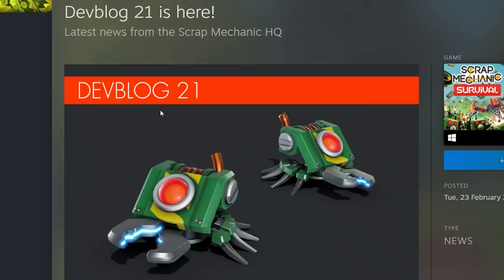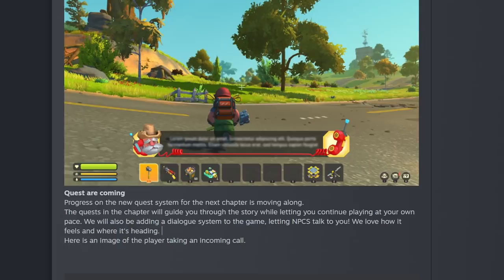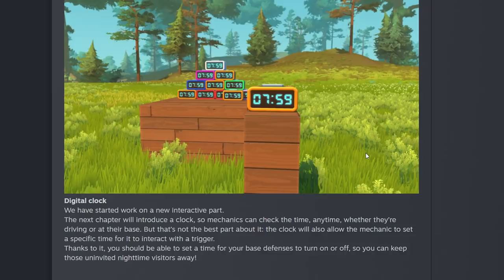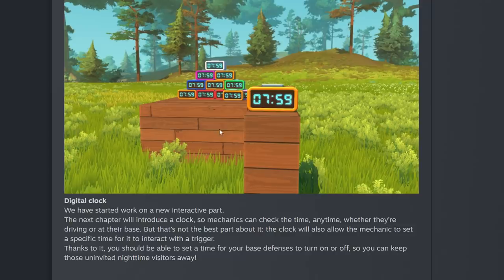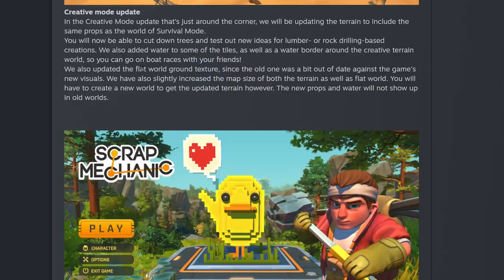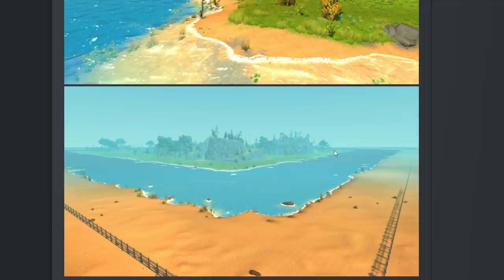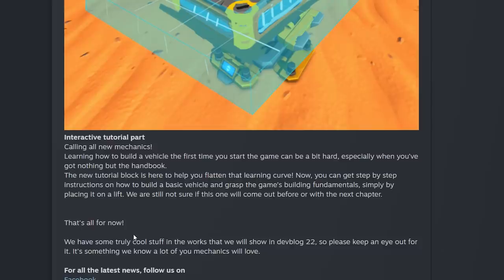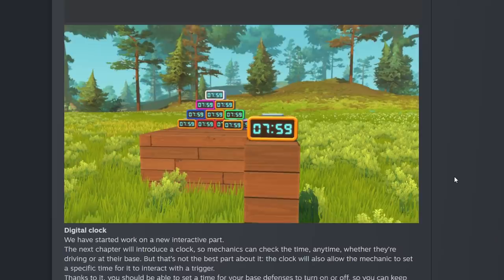Digital Clock Timer, Swarm Bots, Spawners and More! (Scrap Mechanic Devblog 21 Review)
Hey everyone back with more Scrap Mechanic! Today we are looking at the brand new Devblog 21 from the Scrap Mechanic devs! This devblog was particularly exciting for me as it features a new logic block, the digital clock timer! In addition we see some more details on chapter 2 as well as future plans for the creative mode update coming soon!